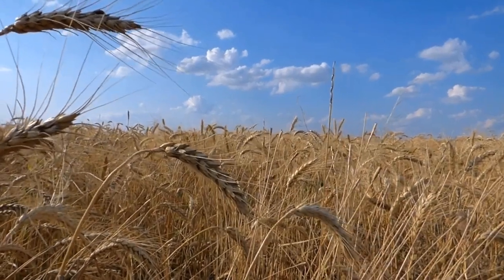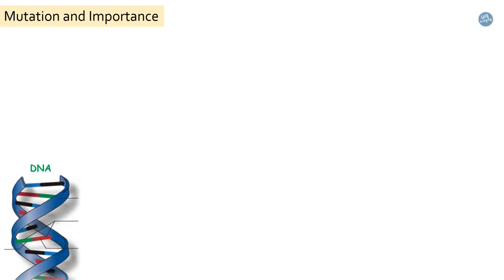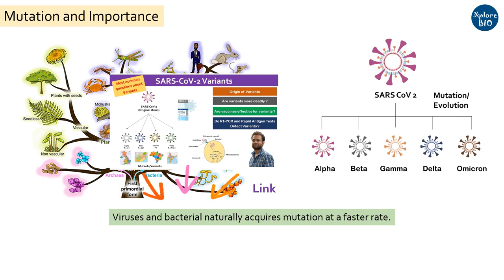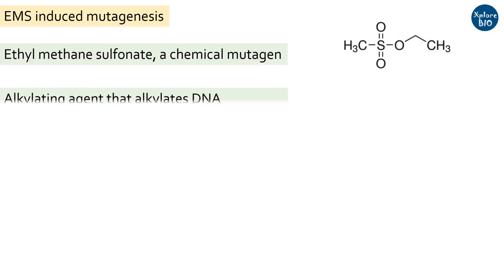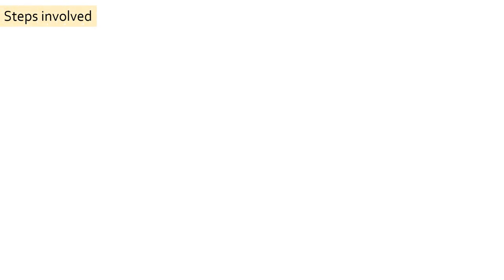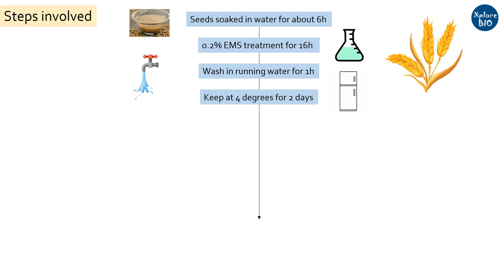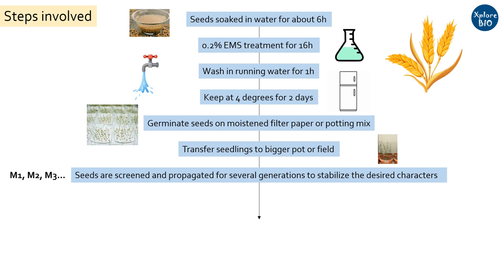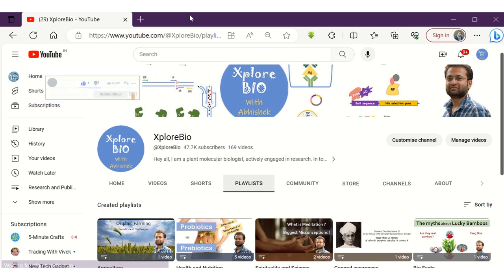What is mutation breeding? How EMS mutagenesis works to develop new plant varieties? Mutation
Where does most of the new crop varieties that are environmentally resilient, high yielding, early flowering and nutritionally rich come from? Learn about importance of mutation and mutation breeding in crop improvement along with basic steps involved in this video.